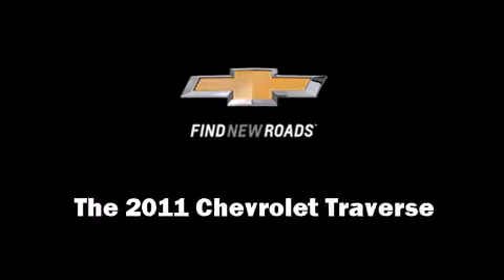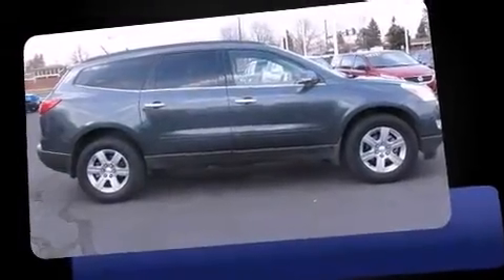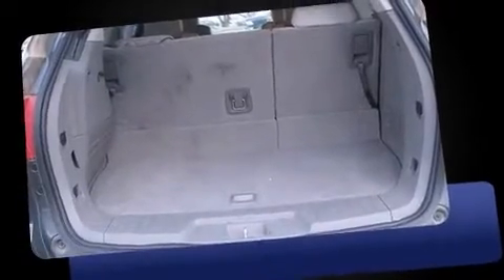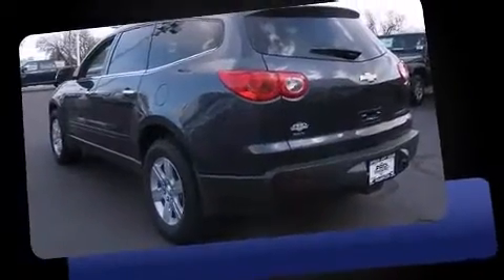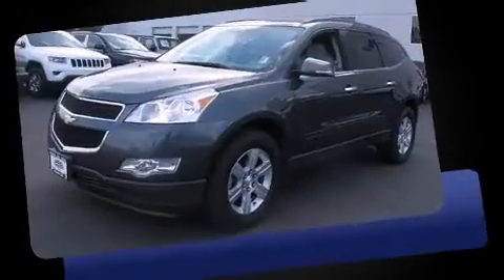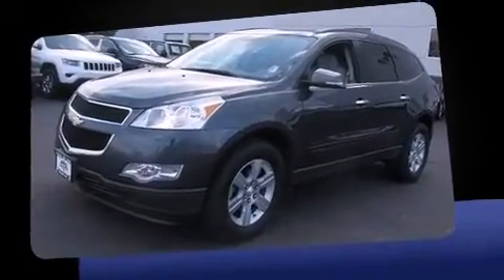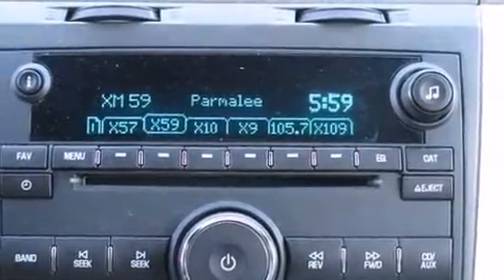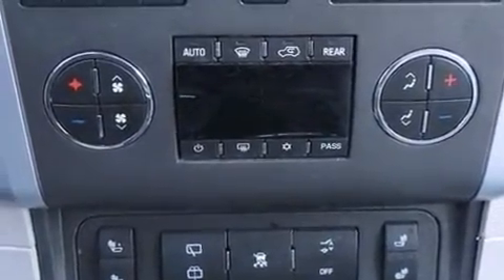2011 Chevrolet Traverse LT w/2LT in Denver, CO 80234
Discerning drivers will appreciate the 2011 Chevrolet Traverse. With just over 30,000 miles on the odometer, this 4 door sport utility vehicle prioritizes comfort, safety and convenience. A 3.6 liter V-6 engine pairs with a sophisticated 6 speed automatic transmission, providing a smooth and predictable driving experience. It includes heated seats, delay-off headlights, 1-touch window functionality, a tachometer, an automatic dimming rear-view mirror, automatic temperature control, a power rear cargo door, and cruise control. You and your passengers will enjoy the stereo system, which includes a CD player with MP3 capability, steering wheel mounted audio controls, and 10 speakers, providing excellent sound throughout the cabin. Chevrolet also prioritized safety and security with features such as: head curtain airbags, front SIDE impact airbags, traction control, brake assist, a security system, onStar, and 4 wheel disc brakes with ABS. Sophisticated all wheel drive assures superb handling in any weather condition. We have the vehicle you've been searching for at a price you can afford. Please don't hesitate to give us a call.